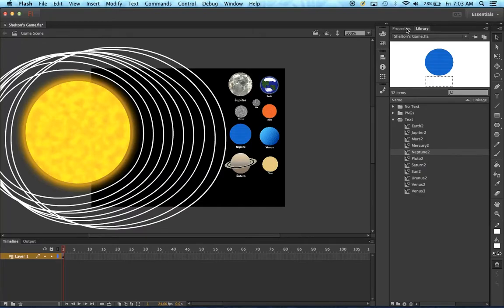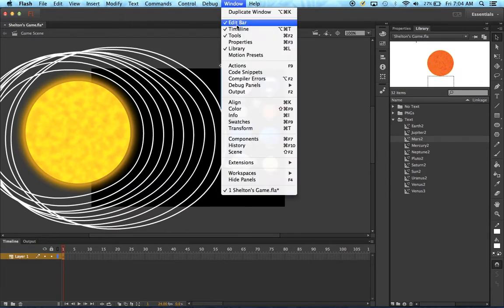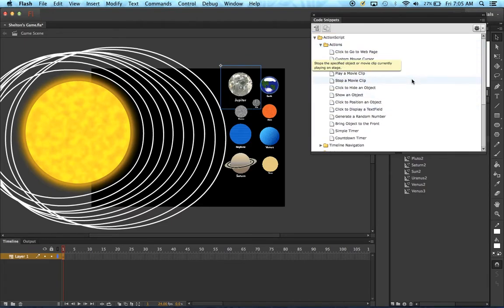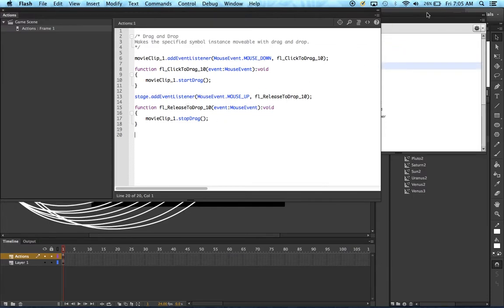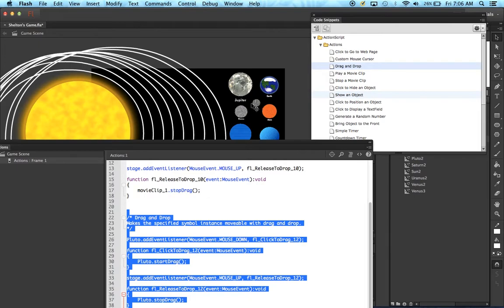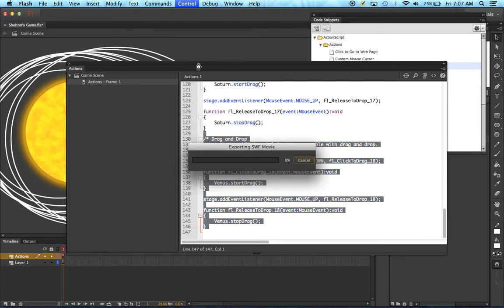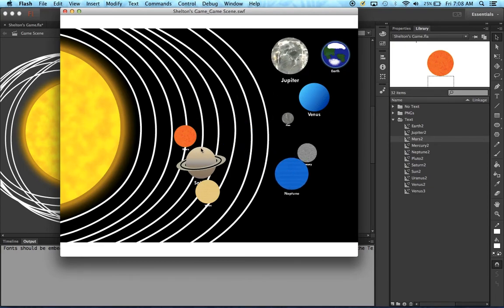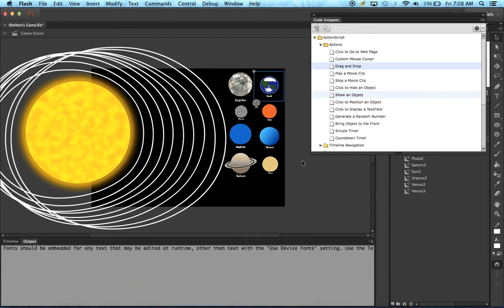Flash Drag and Drop Game Tutorial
how to write the ActionScript for a drag and drop tutorial